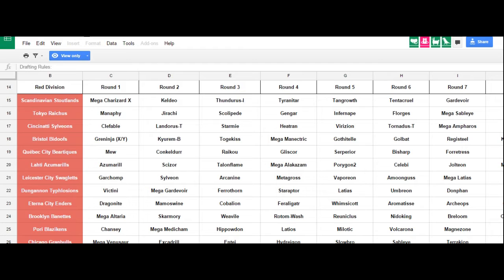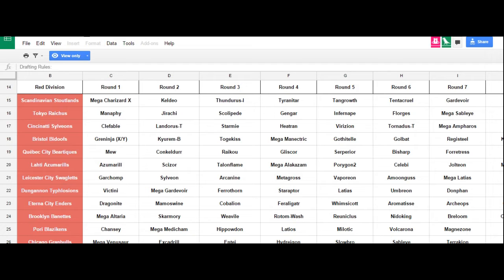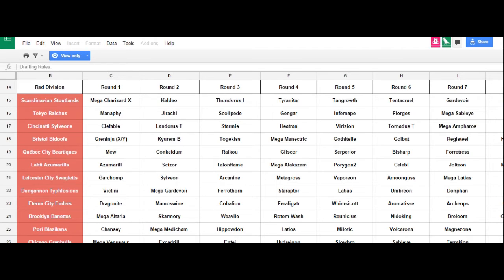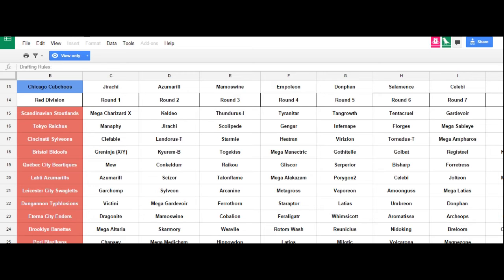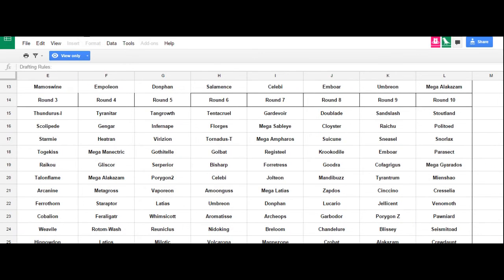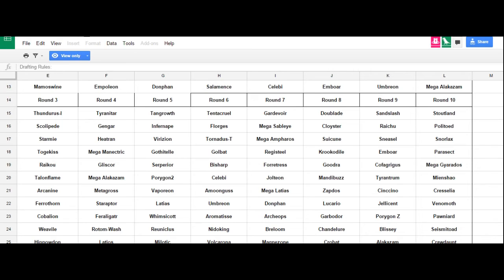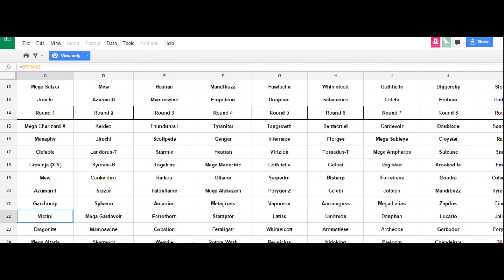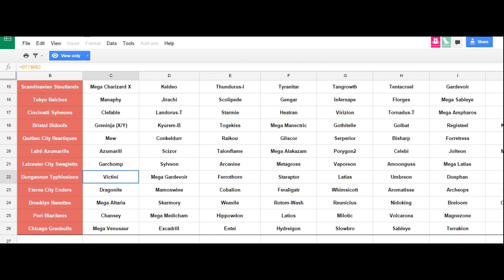LBA [Season 6] Draft Analysis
Skype: Necrostevo

This is a Pokemon battle from either Pokemon White 2 Version, Pokemon Alpha Sapphire Version, or Pokemon X Version. Gamefreak and Nintendo own all rights to their respective characters, designs, and gameplay. I own a copy of the game, a DS system, and the footage was recorded with a camera. No game altering software or hardware was used.